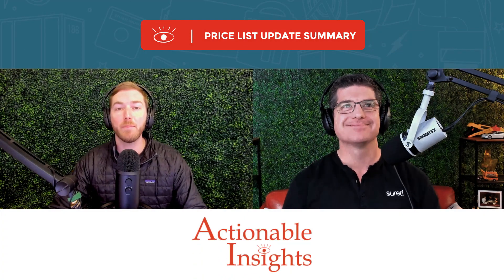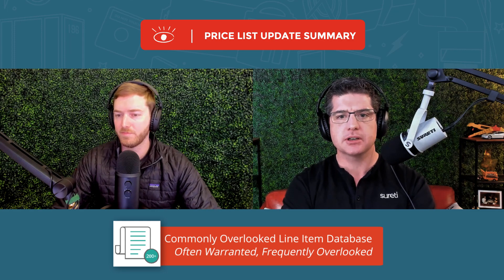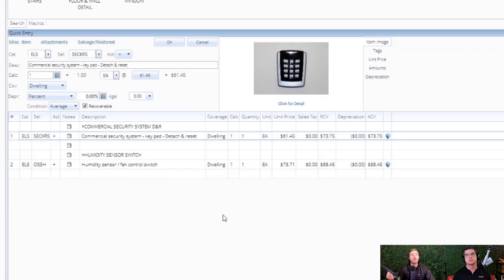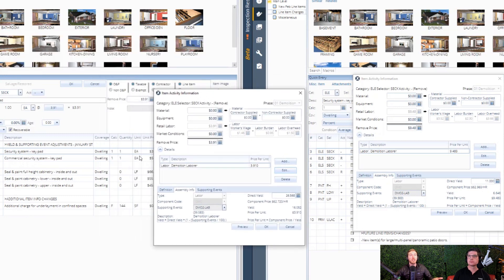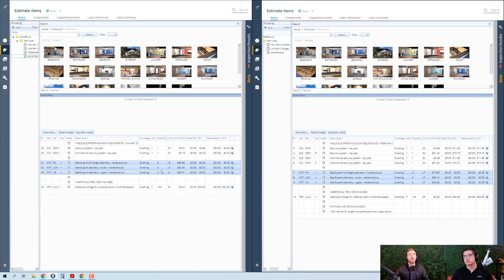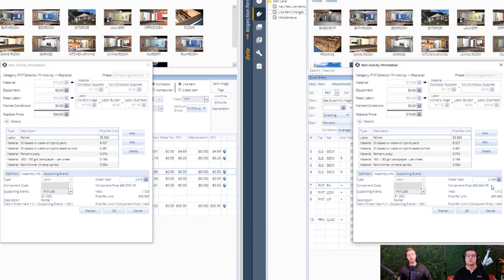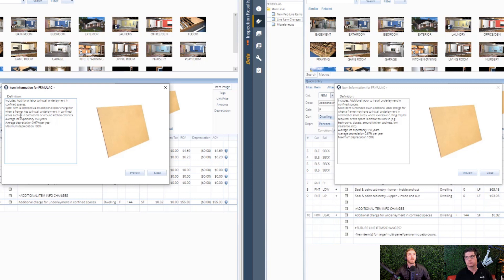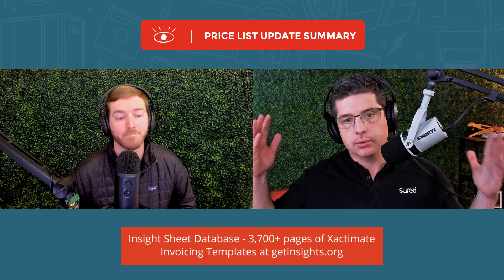Price List Update Summary | February 2023 | *** 2 NEW XACTIMATE LINE ITEMS ALERT!***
In this video, we’ll provide an in-depth explanation of the New February 2023 Xactimate Line Items. Want to see all the latest Xactimate Line Items in past Price List Update Summaries?

We believe there should be an increased focus on determining what Xactimate line items most accurately/optimally represent cost and scope, and subsequently organizing them in a thoughtful way. That is the key to generating property insurance estimates that can be approved without hesitation.
So join Whatley and Harrison as they review the newest line item additions/modifications in the February 2023 update of Xactimate's Price List.
Xactware makes changes to Xactimate's regional price lists every month, including adding new line items and making modifications to existing ones. We review those changes to provide context and perspective as to why the new line items were added and how to use them.

Do you have any questions, tips, or ideas about estimating, adjusting, Xactimate, new line items, or price lists?

About Us: Actionable Insights is a foundation that exists to preserve the health of the property insurance ecosystem by advancing education and clarifying globally recognized billing standards.
Learn more about Actionable Insights at getinsights.org

Can’t get enough of Actionable Insights on YouTube? Then you’ll love us on Facebook

00:00 INTRODUCTION

00:24 ELEVATE ‘23

00:46 RIA AGA CONFERENCE

3:14 ELS

3:47 ELE

4:45 ELE SECK

7:03 PNT

10:32 FRM

13:16 ACTIONABLE PROFILE